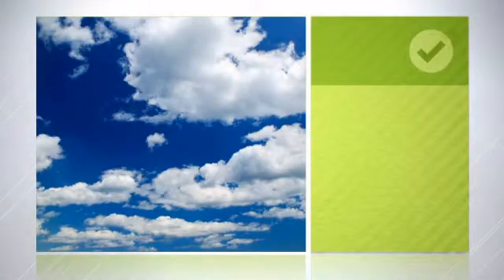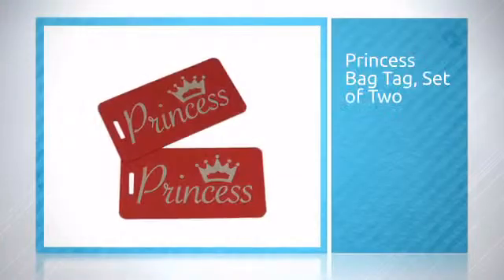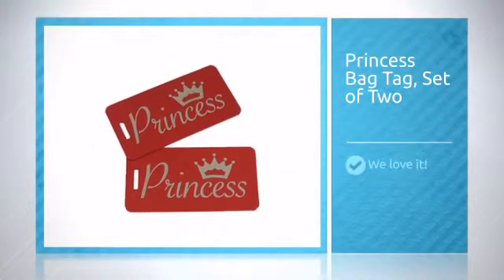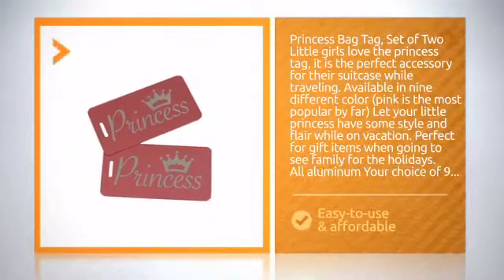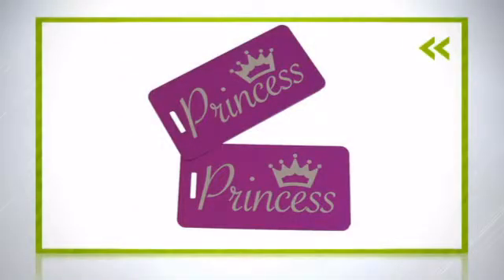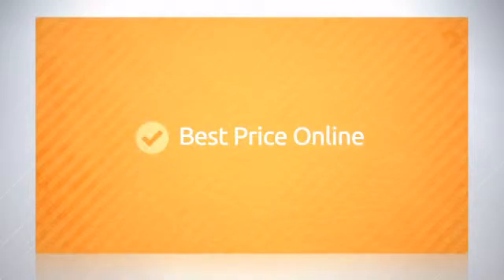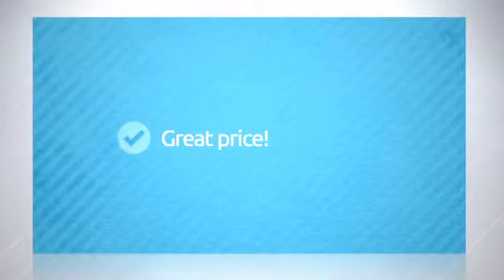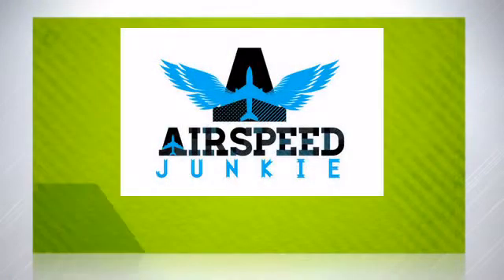Princess Bag Tag, Set of Two - airspeedjunkie.com